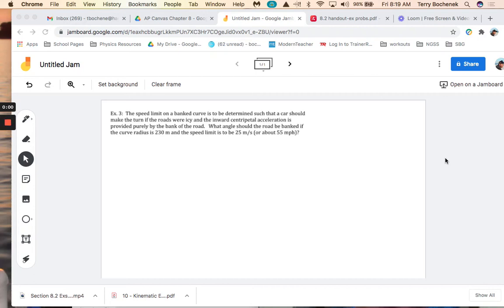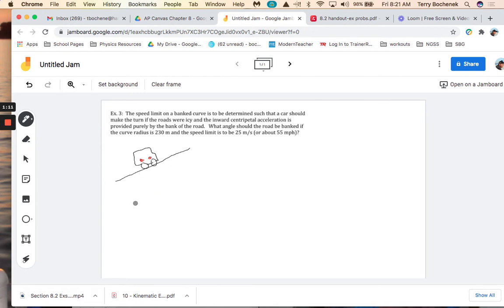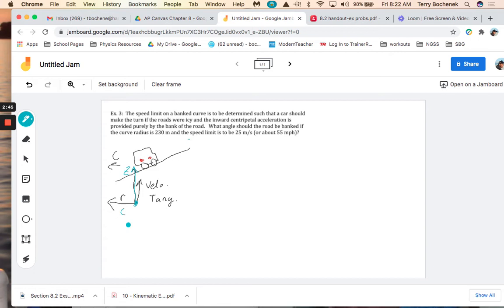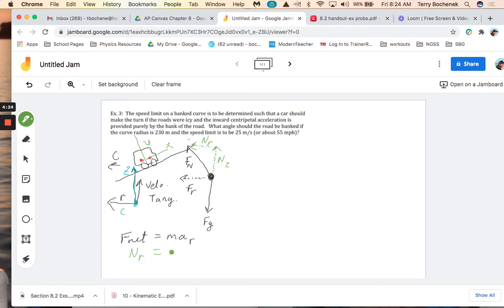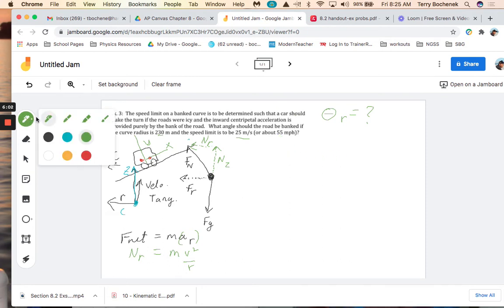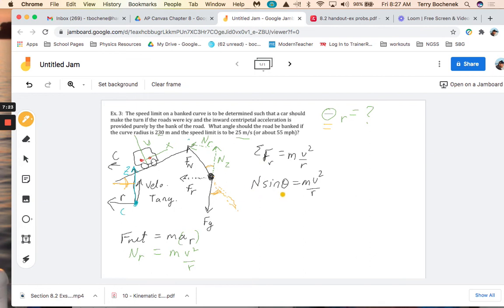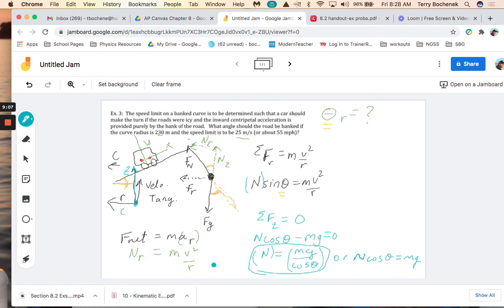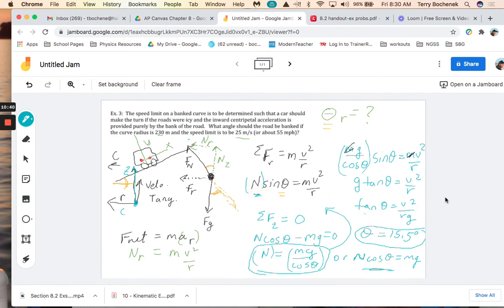8 1 Ex Probs Ex 3